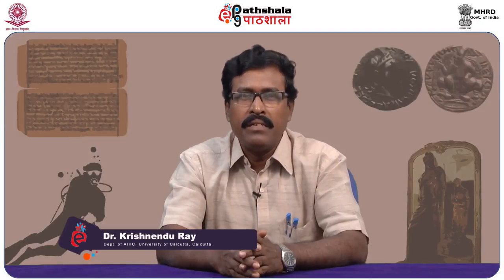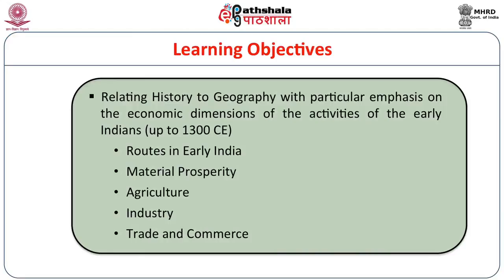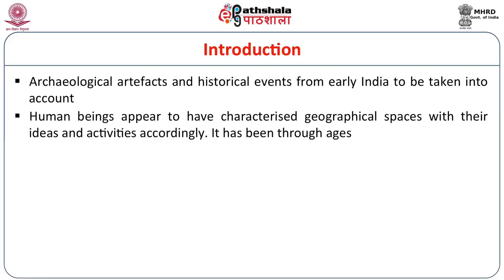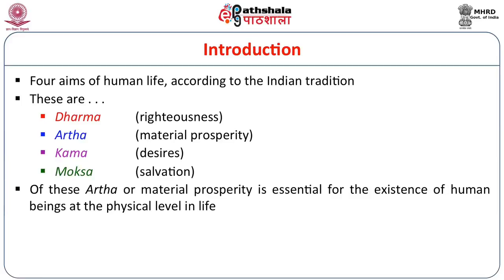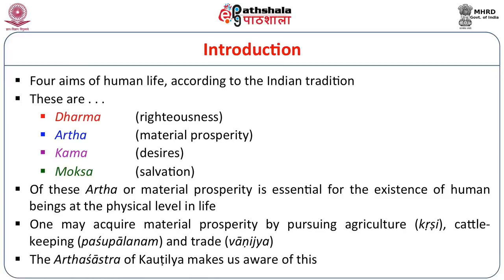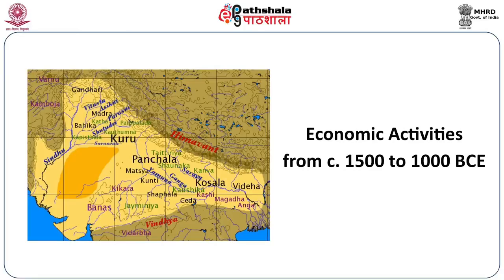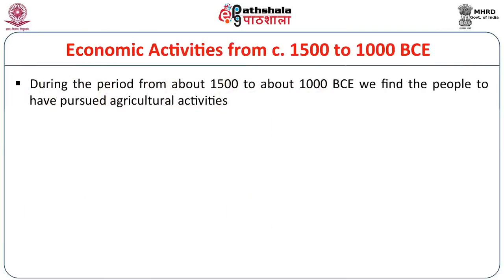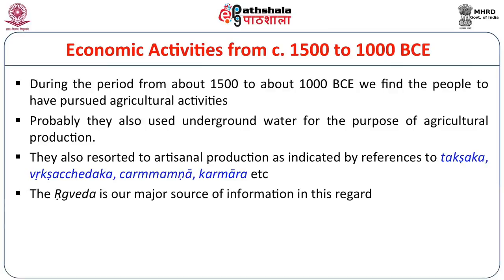Introduction and Indian Geography